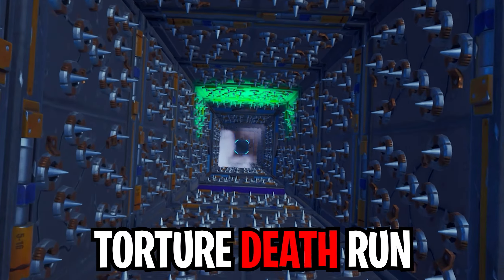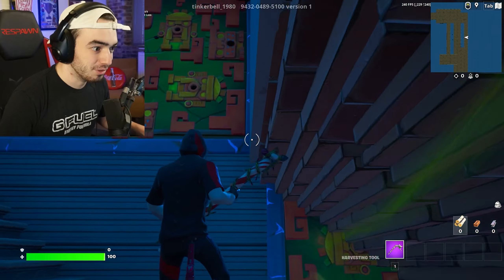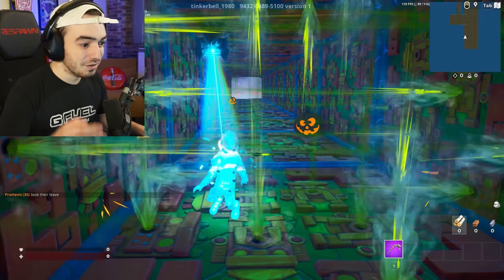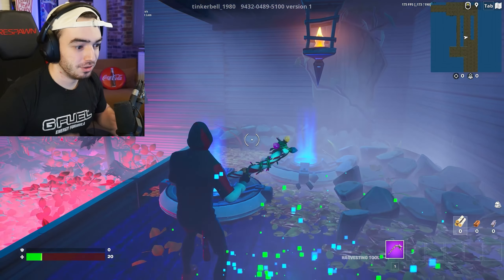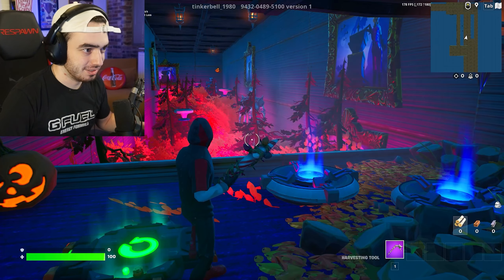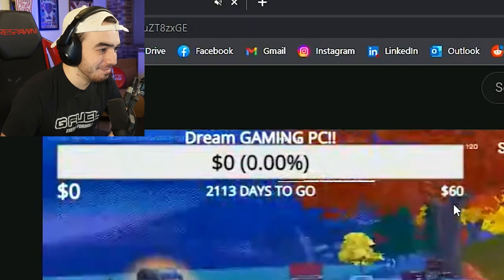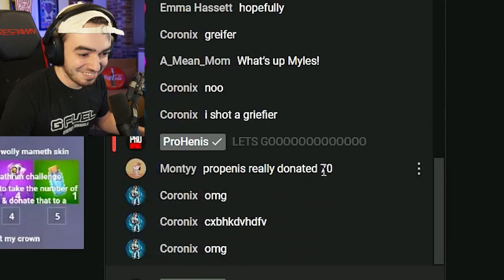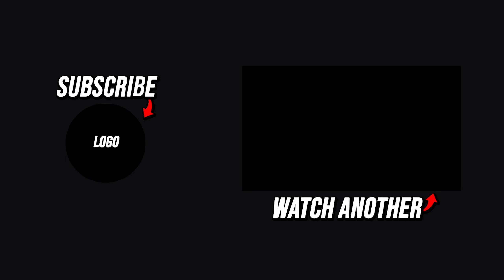1 Death = $1 (Torture Deathrun)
SHOUTOUT TO @MylesXDYT

💙 Support-a-Creator: "HENIS" in the Fortnite Item Shop!

this is the end of my description :)